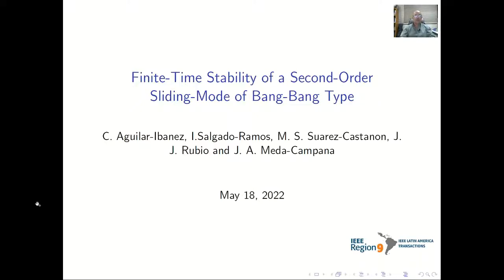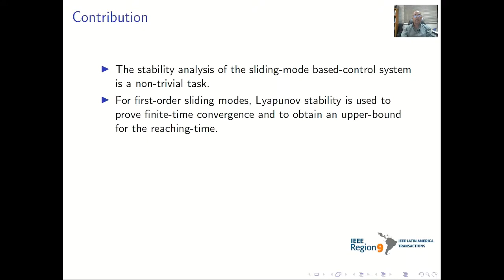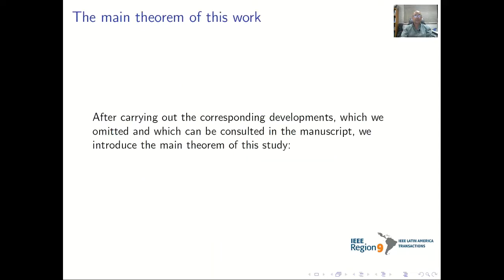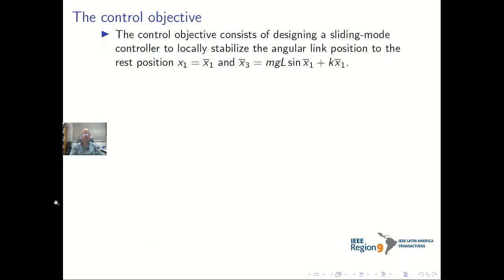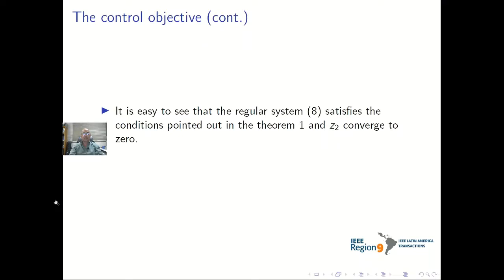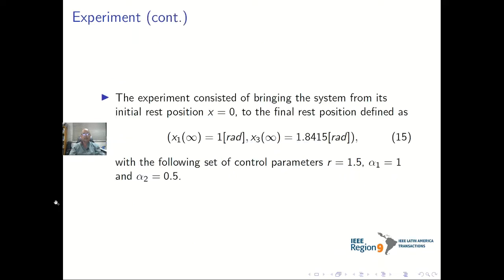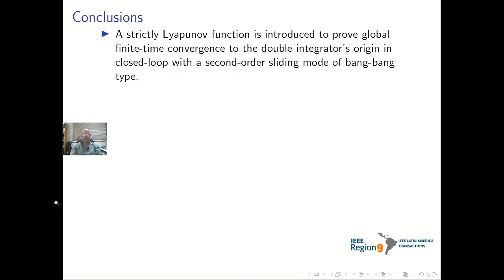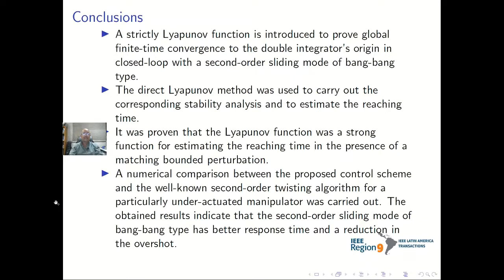Finite-Time Stability of a Second-Order Sliding-Mode of Bang-Bang Type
IEEE LatAm paper Finite-Time Stability of a Second-Order Sliding-Mode of Bang-Bang Type